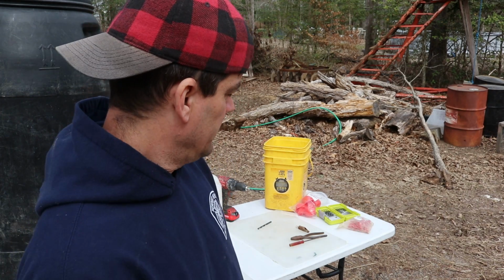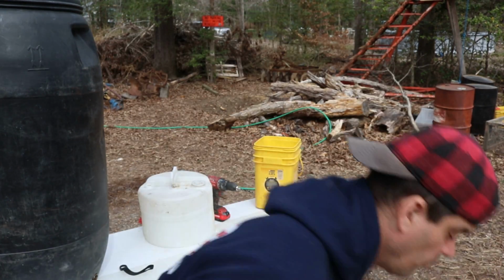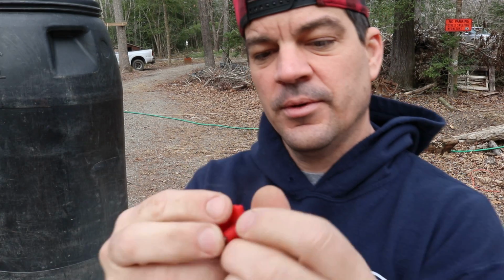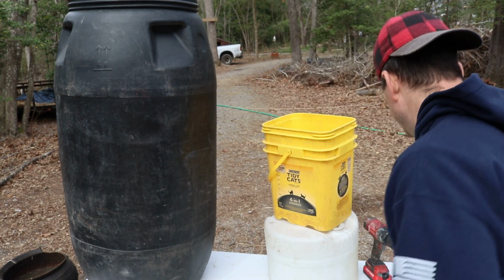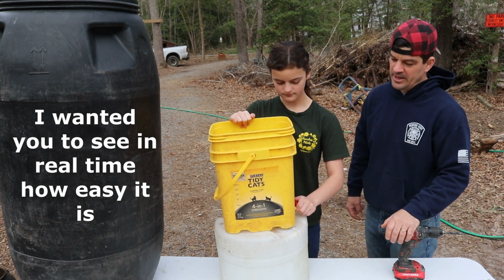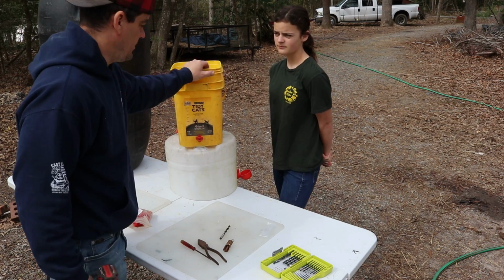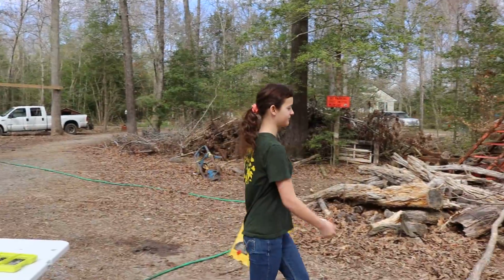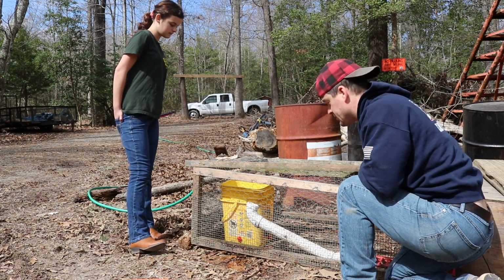The Best and CLEANEST Chicken Waterer. CHEEP TOO!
Tired of trying to keep your chickens water clean? Tired of cleaning out your waterer and refilling it EVERY DAY? Want to save time AND money?? We have your solution!